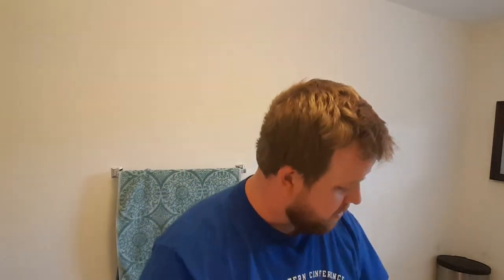Dr Jon's Company Review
Reviewing Dr Jon's Beard Oil and Pomade